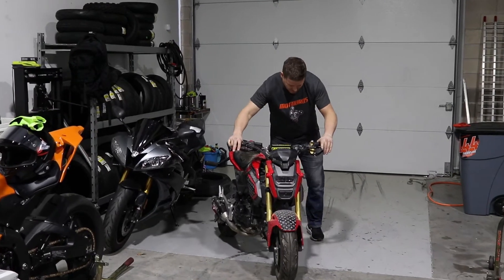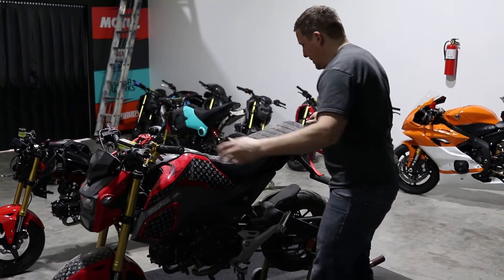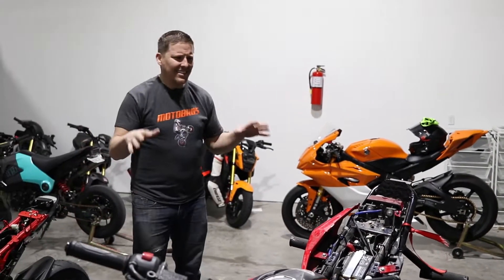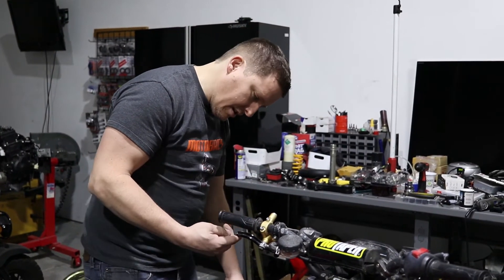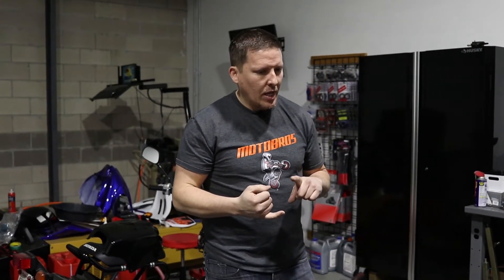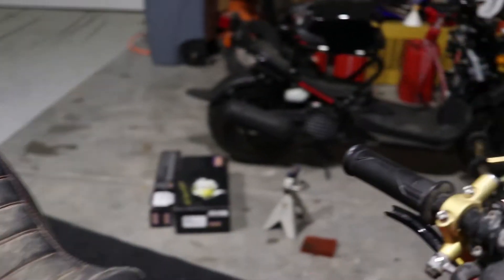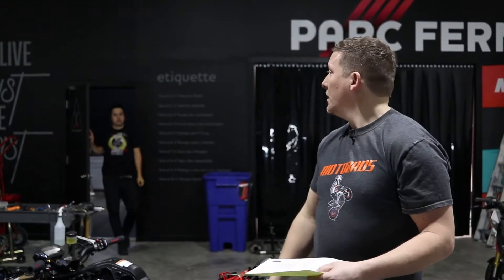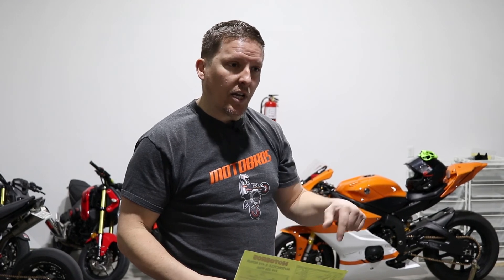Grom Stolen and Recovered! How often does that happen?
Grom was stolen and RECOVERED. That never happens!